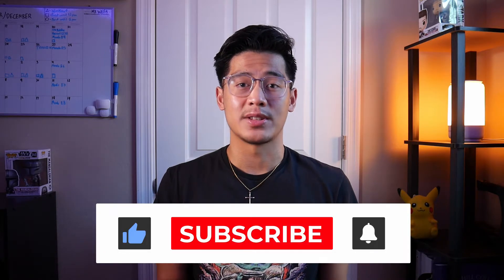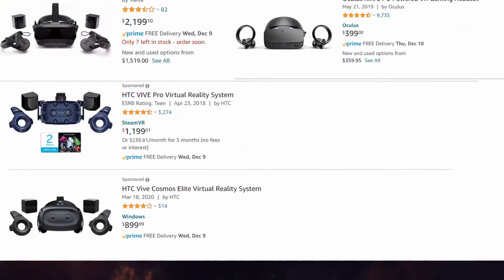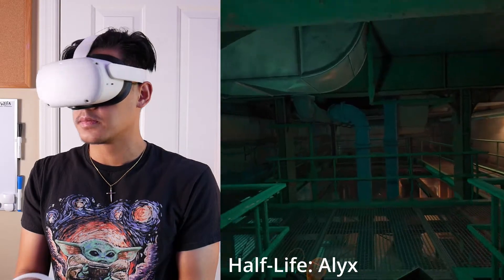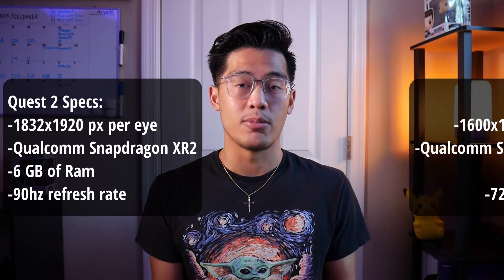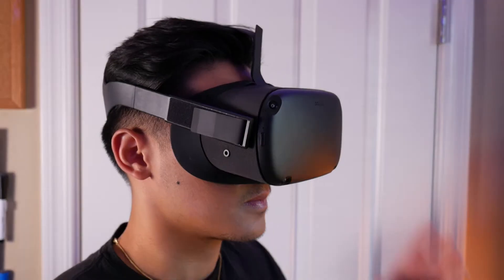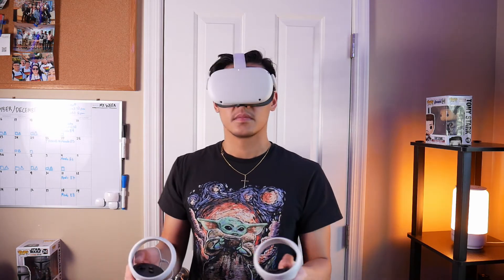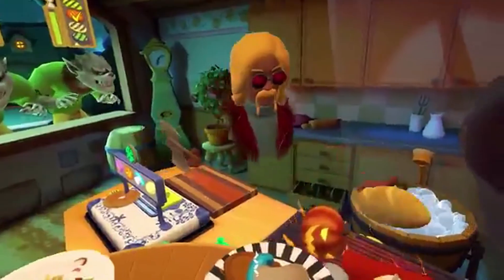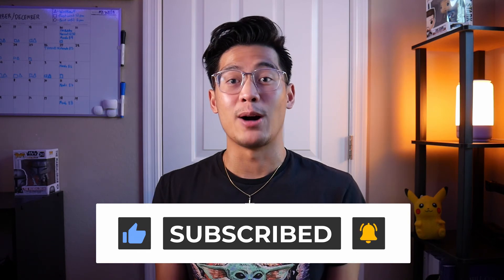THE QUEST 1 VS QUEST 2 | Should you upgrade?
If you already had the Quest 1, did you also make the upgrade? What are your thoughts on the Quest 2? Let me know down below in the comments!

Enjoying my content? Show your support by buying me a cup of coffee☕️ It would be much appreciated 😄

📷 LINKS TO ALL MY GEAR 💻